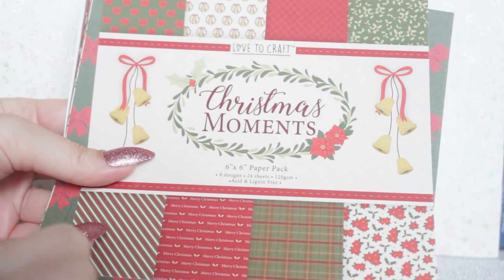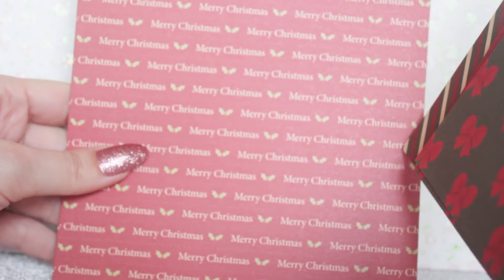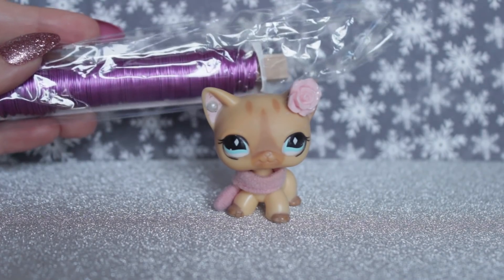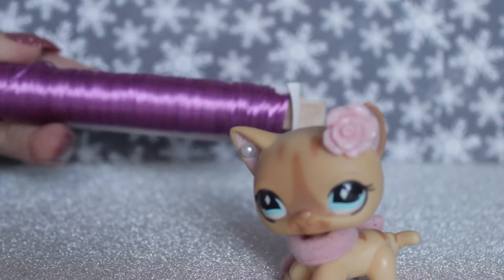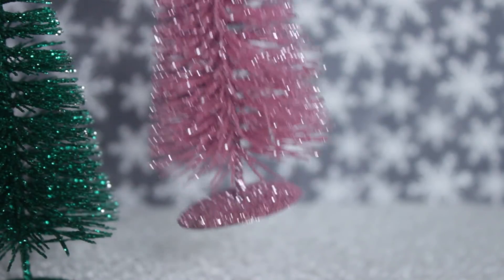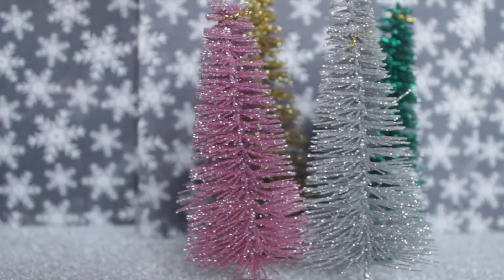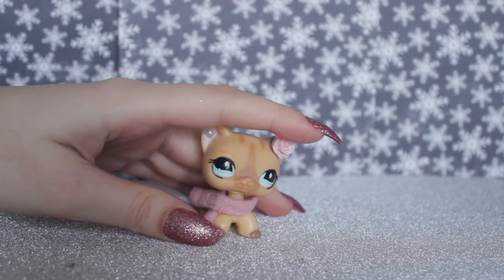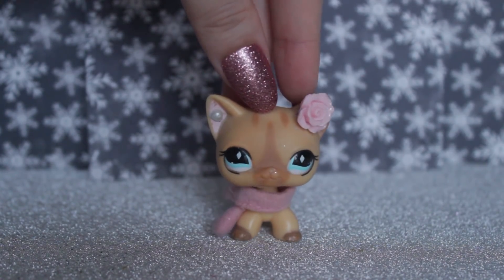LPS Miniatures for $1!🎄Christmas Flying Tiger Haul!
~✿❀ ⋆☆❤CLICK ME!❤☆⋆ ❀✿~
Merry Christmas everyone! I hope you enjoy my Littlest Pet Shop £1 Accessories haul!

~✿❀ ⋆☆❤INFO❤☆⋆ ❀✿~